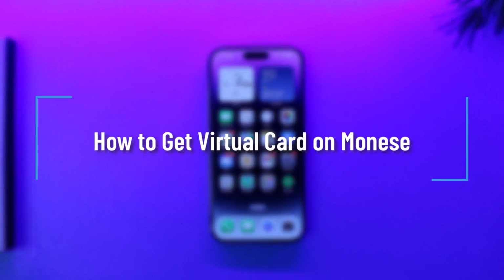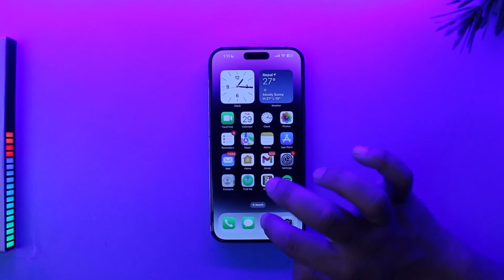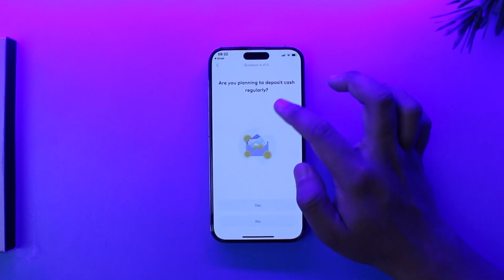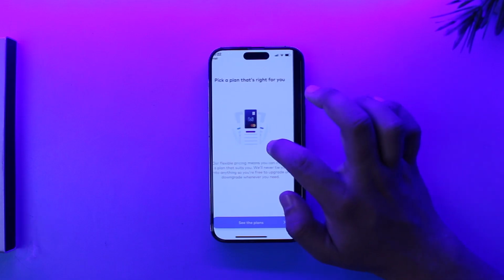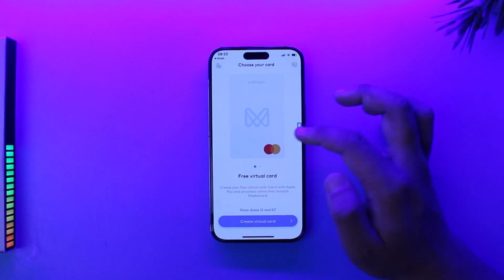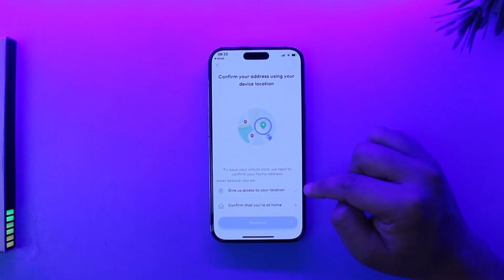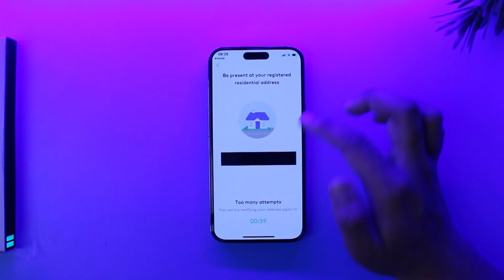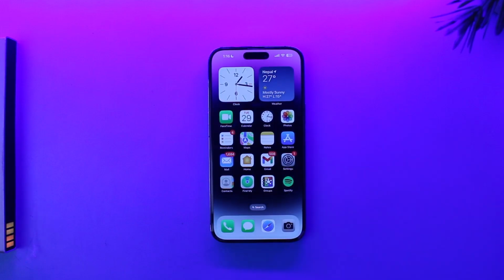How to Get Virtual Card on Monese - Apply for FREE Card !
This video tutorial will guide you on how to get a virtual card on the Monese app. A virtual card offers a secure and convenient way to make online transactions, manage spending, and enhance your financial safety.

To begin, ensure that you have the Monese app installed on your smartphone and that you are logged into your account. If you haven’t installed the app yet, download it from the App Store (for iOS users) or Google Play Store (for Android users).

Once logged in, you will see the main interface of the Monese app. To proceed with getting a virtual card, follow these steps:

First, you may be asked some questions regarding your account usage, such as whether you plan to deposit cash regularly. Answer these questions as needed.

Next, you’ll be prompted to choose a Monese plan that suits your needs. Even the basic "Simple Plan" includes access to a free virtual card, making it accessible for all users.

After selecting a plan, you will see the option to "Create a Virtual Card." Tap on this option, and the app will guide you through the next steps.

You’ll need to confirm your residential address. To do this, allow access to your device’s location services to verify that you are at your registered address. Once your location is confirmed, tap the "Confirm" button to proceed.

If your verification fails initially, you can try again by ensuring you are at your registered residential address. Once successful, your virtual card will be created and available for use. You can start using it for online transactions and adding it to digital wallets like Apple Pay or Google Pay.

Timestamps:

0:00 Introduction
0:09 Opening the Monese App
0:17 Answering Account Questions
0:24 Choosing a Monese Plan
0:31 Creating a Virtual Card
0:39 Confirming Your Address
0:50 Completing the Verification
0:58 Conclusion

With this guide, you should be able to get a virtual card on the Monese app quickly and easily.